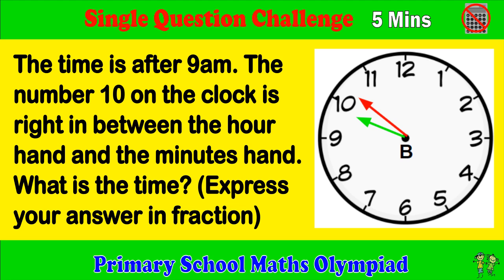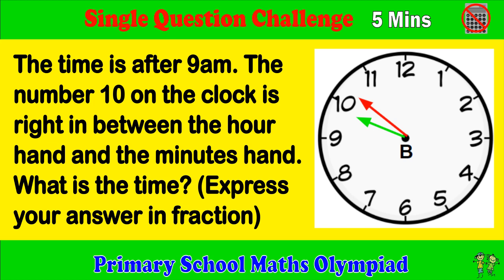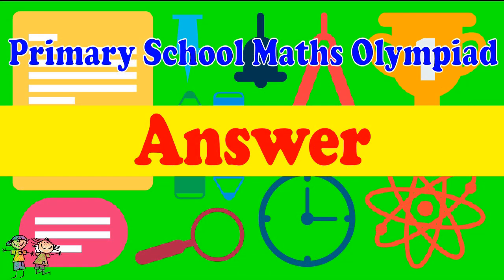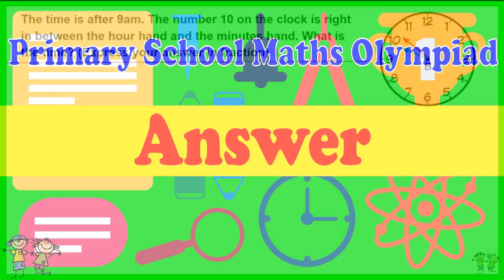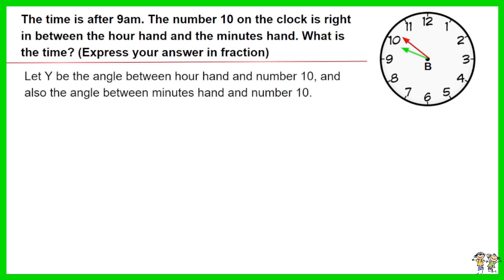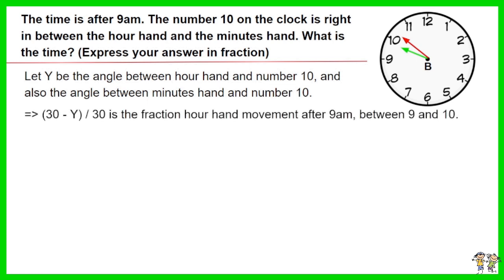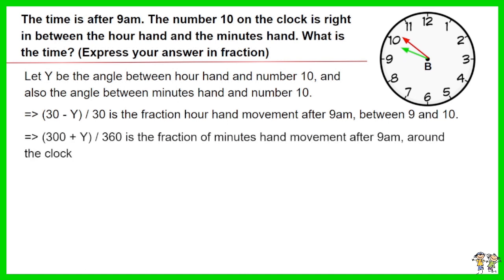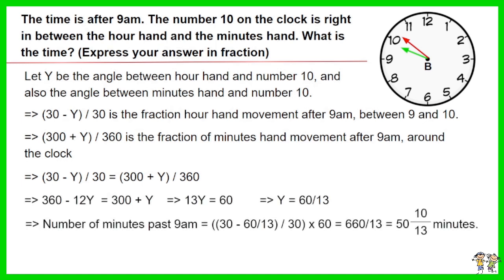Primary School Math Olympiad - Single Question Challenge, 5 Minutes.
This is a primary school math Olympiad challenge for 1 questions related to clock and time. Challenge yourself to complete within 5 minutes.